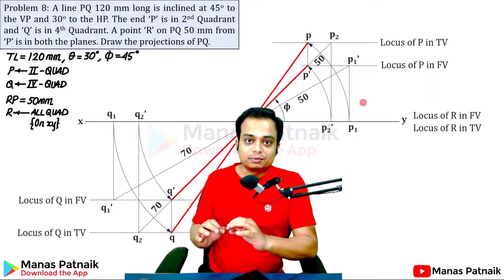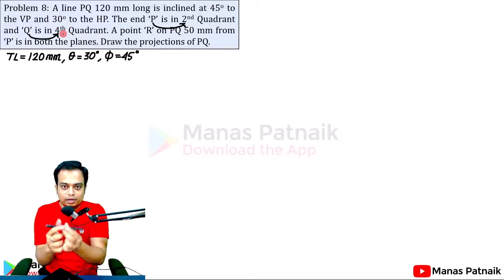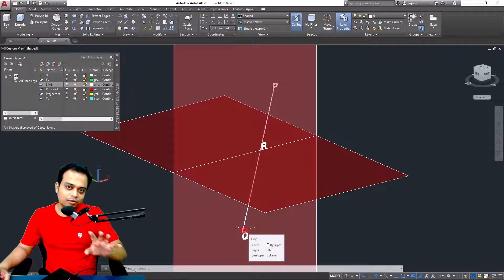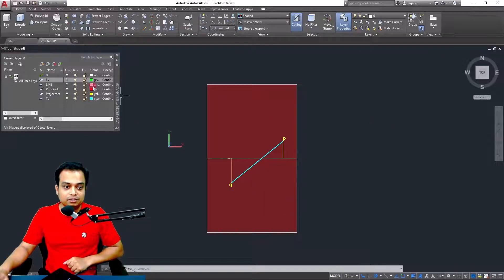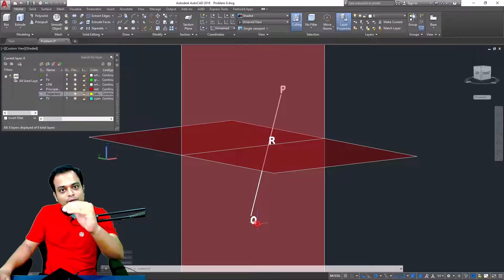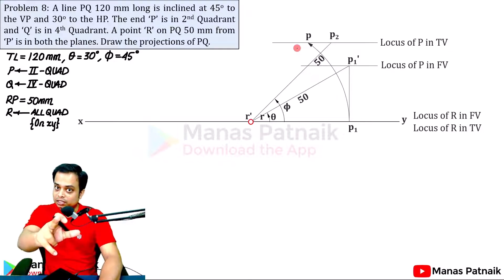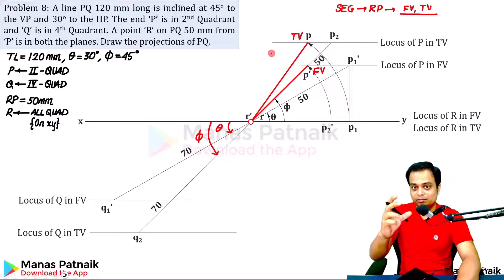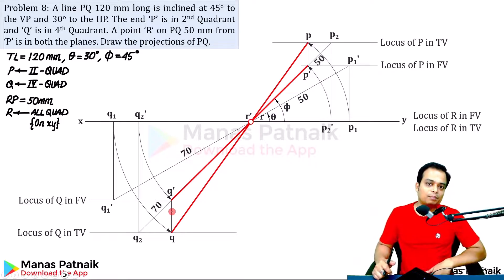Projection of Lines | Level 2 Problem 7 | One End of Line in 2nd and other in 4th Quadrant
A line PQ 120 mm long is inclined at 45o to the VP and 30o to the HP. The end ‘P’ is in 2nd Quadrant and ‘Q’ is in 4th Quadrant. A point ‘R’ on PQ 50 mm from ‘P’ is in both the planes. Draw the projections of PQ.

Visit Main Channel Page(@manaspatnaikmech) for Playlists on specific topics.
Second Channel for Hindi Audience: @btechplus